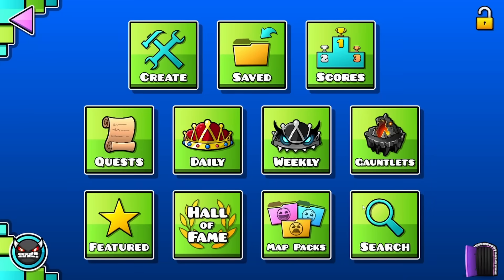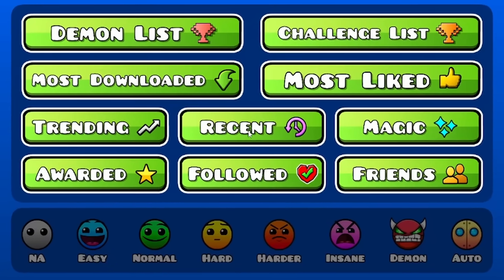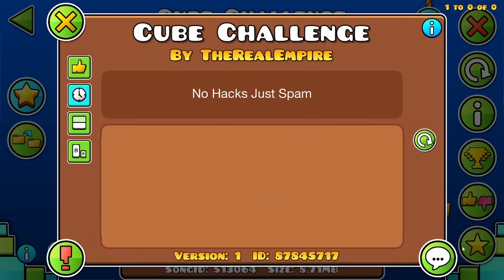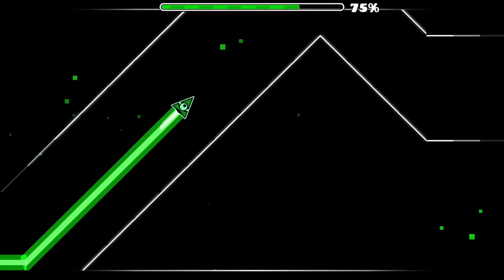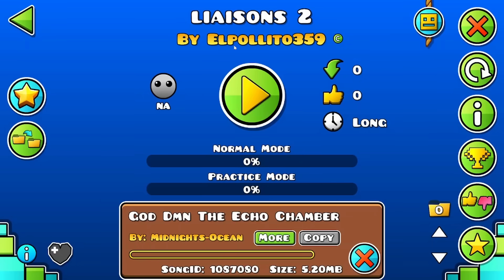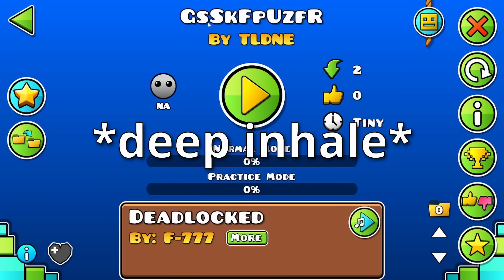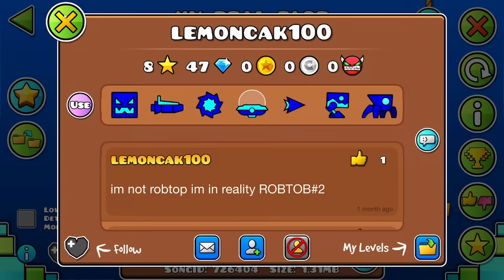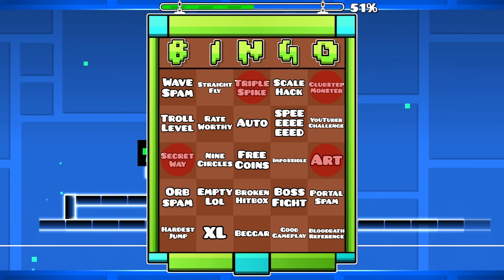RECENT TAB BINGO! | Geometry Dash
Let's play Recent Tab levels, but with a twist: I use a custom made GD Bingo board! Hope you enjoy :)